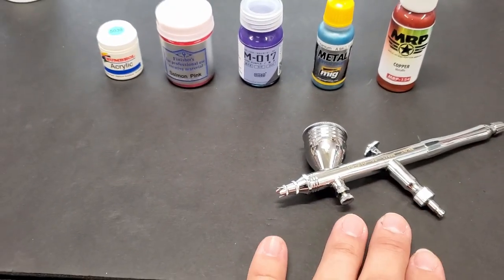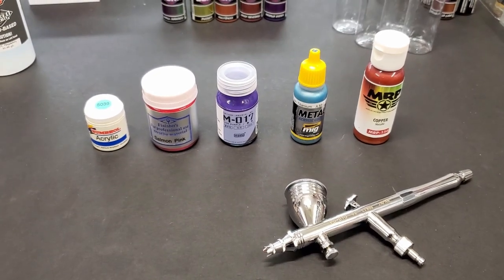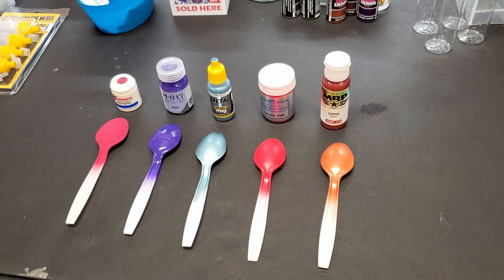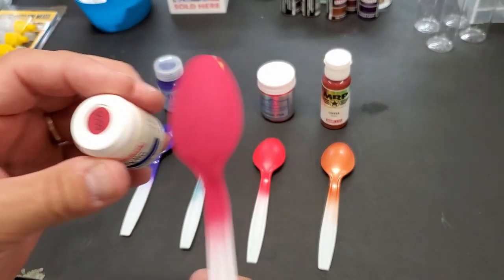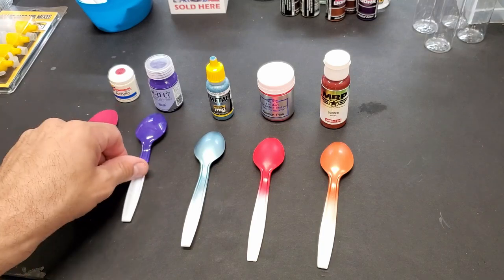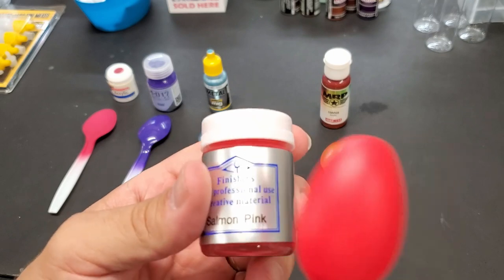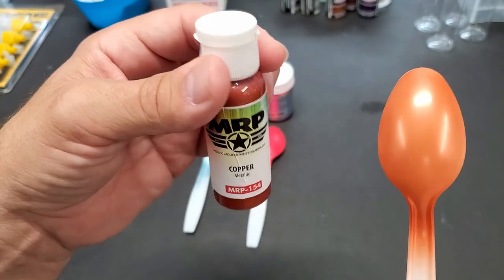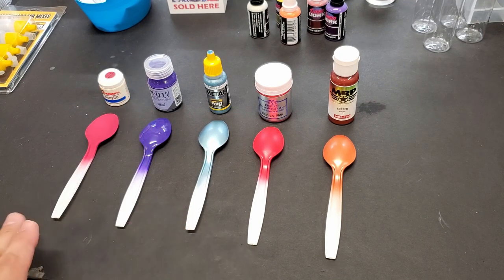Testing New Model Paints - Part 2 / MRP - Humbrol Acrylic - Finisher's - Modo - Ammo by Mig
Back for another round of paint tests. This time with 4 new ones and 1 return, the Ammo by Mig. But this time I tested their Metal/Metallic paint.
Kind of surprised I liked all of these, in particular the Humbrol Acrylic. I'm not the biggest fan of acrylics but that stuff sprayed great. And at $1.99 each they're easy on the wallet.